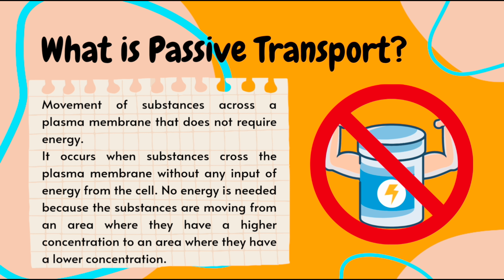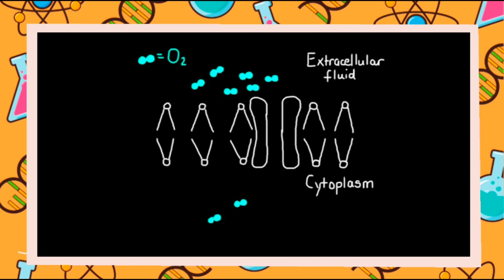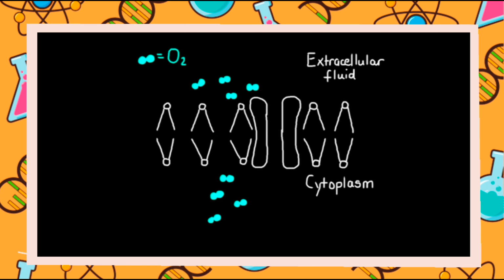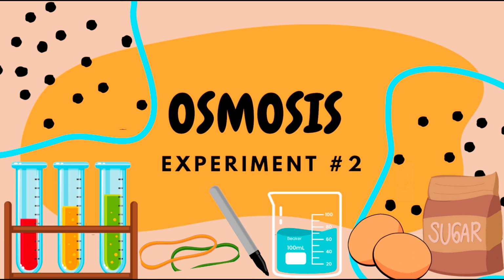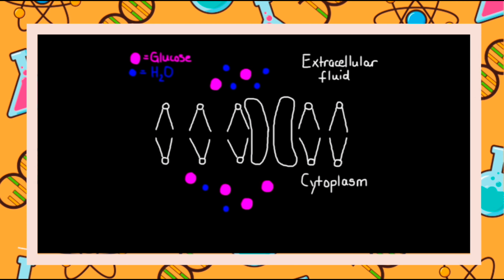Transport Mechanism - Passive Transport Experiment (Diffusion & Osmosis) GENBIO 2